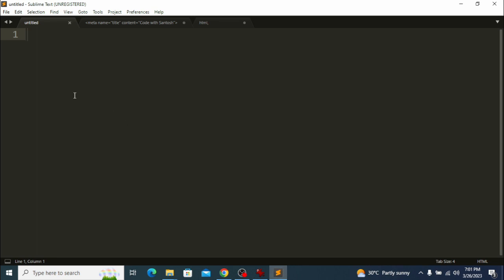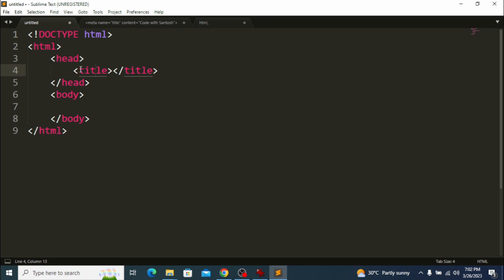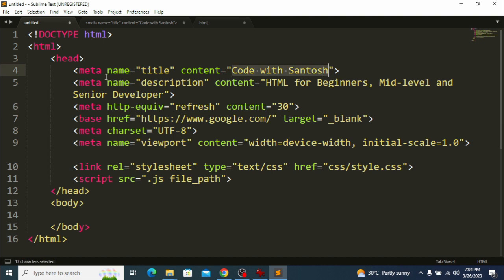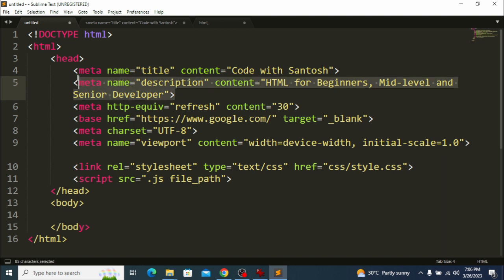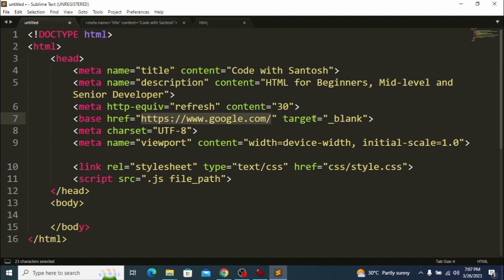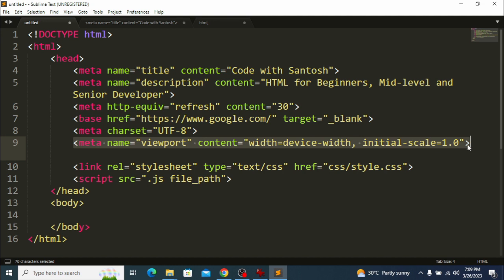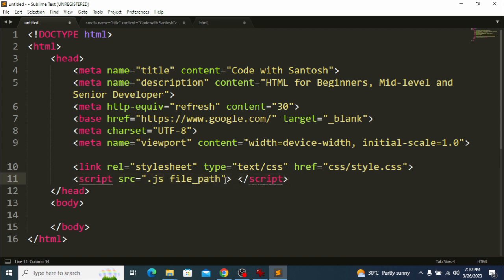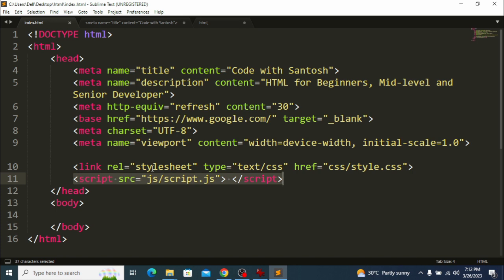Head in HTML page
This video contains the information how we create head elements and what information we need to put there.